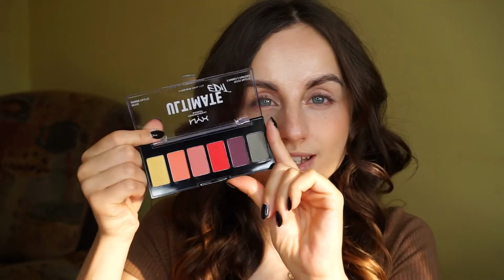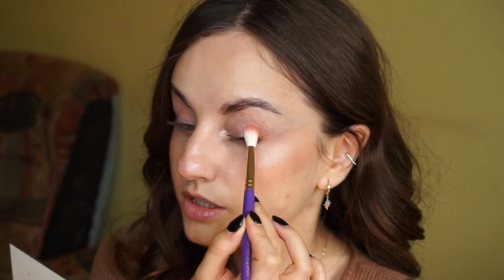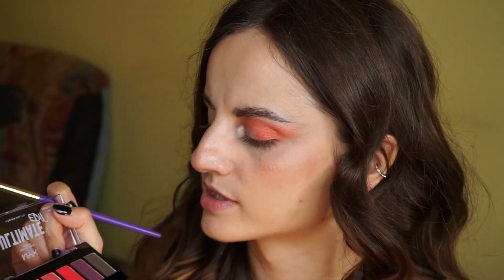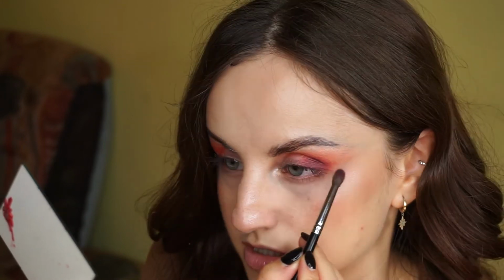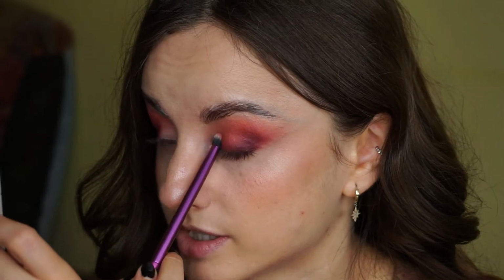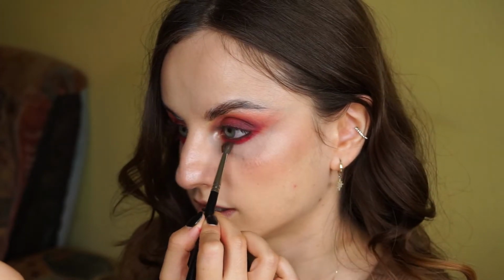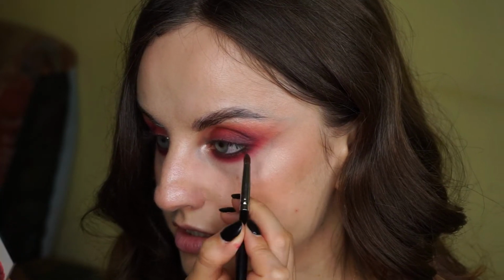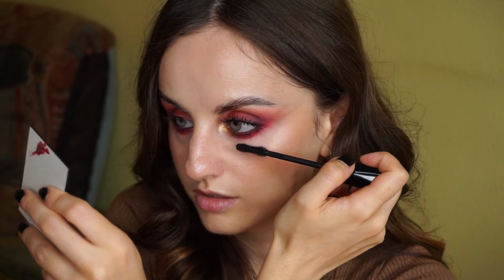Nyx ultimate edit petite phoenix palette makeup tutorial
Heyy, so I got this Nyx ultimate edit petite phoenix palette and I decided to try it in a look 🥰 I used all the shades!
Also used Nyx on the rise mascara & the Sephora Collection 12h contour in Tiramisu